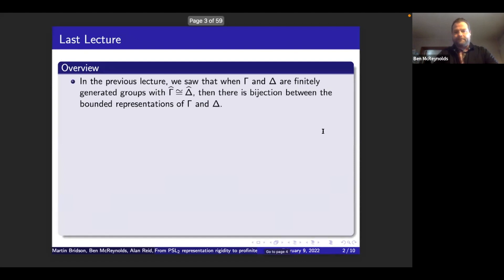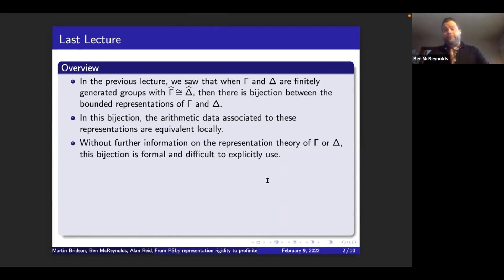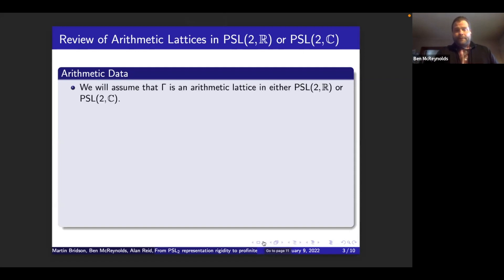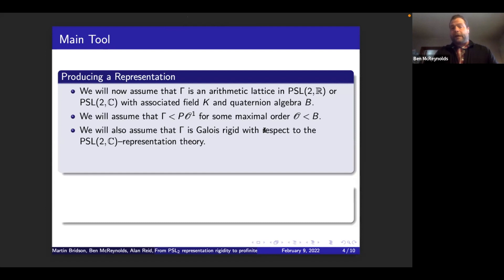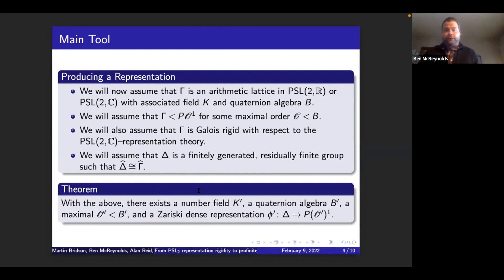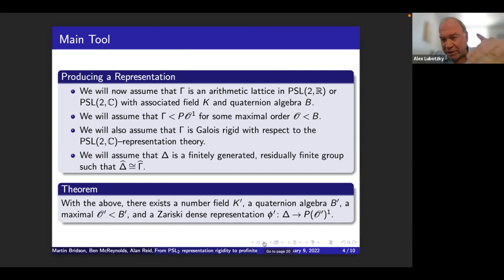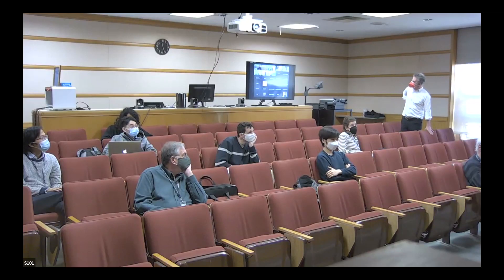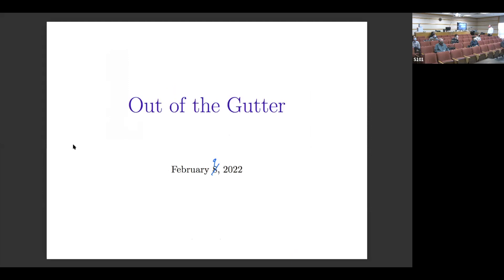From PSL2 representation rigidity to profinite rigidity - Alan Reid and Ben McReynolds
Arithmetic Groups

Topic: From PSL2 representation rigidity to profinite rigidity
Speakers: Alan Reid and Ben McReynolds
Date: February 9, 2022

In the first part of this talk, we take the ideas of the second talk and focus on the case of (arithmetic) lattices in PSL(2,R) and PSL(2,C). The required representation rigidity is achieved by what we call Galois rigidity. In particular if Γ1 is a Galois rigid lattice in PSL(2,R) or PSL(2,C) and Γ2 a finitely generated residually finite group with Γˆ1≅Γˆ2, then we first show how to build a PSL(2,R) or PSL(2,C) Zariski dense representation of Γ2 using local representations.

Under additional algebraic assumptions on Γ1, we will discuss how to further refine this to produce a homomorphism from Γ2 to Γ1.

In the second part of the talk, we will next proceed to describe explicit examples of arithmetic Kleinian groups where we can execute the set up described above, and where we can also execute the final part of the program to prove that these groups are profinitely rigid (as advertised in Lecture 1).

Time permitting we finish by commenting on more recent work: (1) that certain closed Seifert fibered spaces have fundamental groups that are profinitely rigid, and (2) using these examples to build examples of groups that are profinitely rigid amongst finitely presented groups but not finitely generated groups.

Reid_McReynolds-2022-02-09